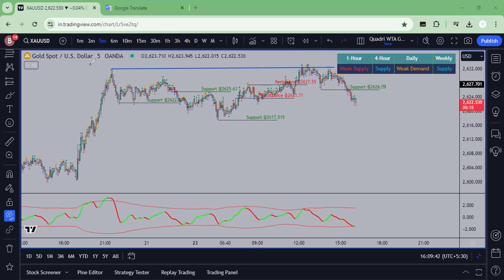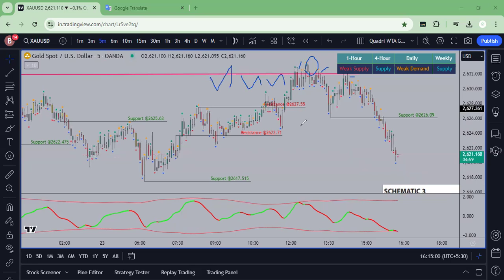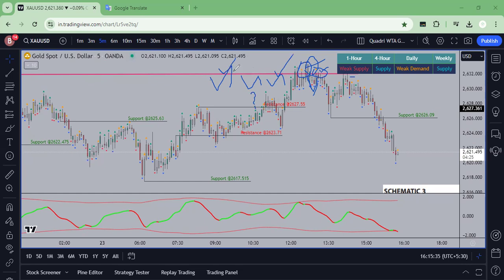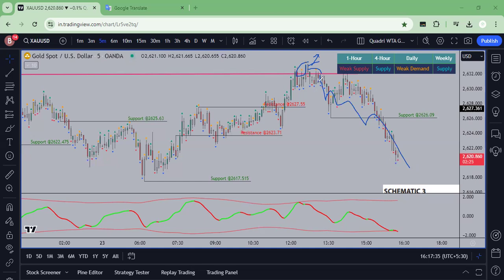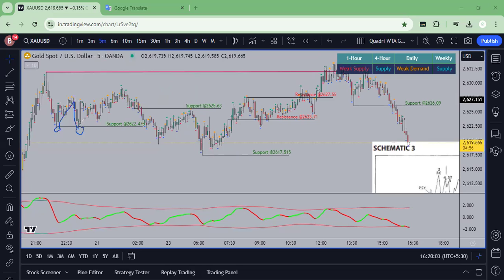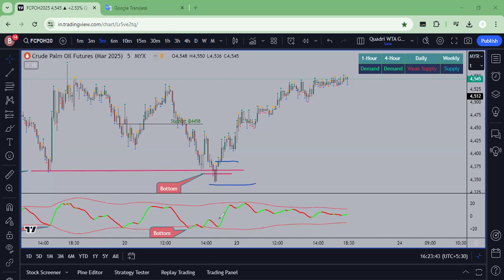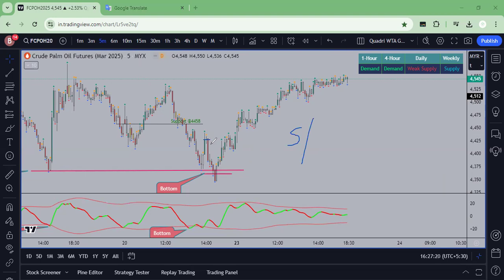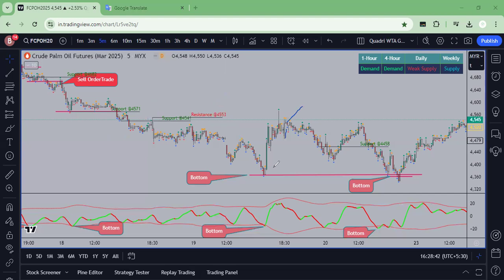[ English] Quadris WTA Wyckoff Indicator Course Q & A Trade Setup | Based On V155 & V.188